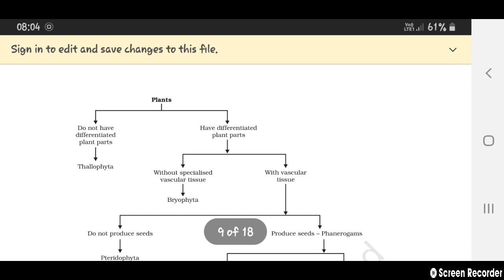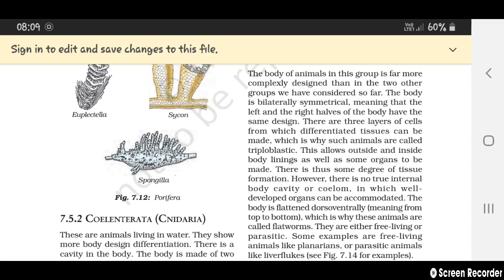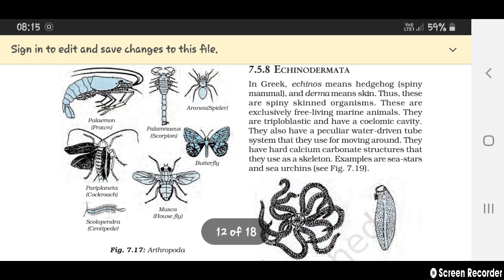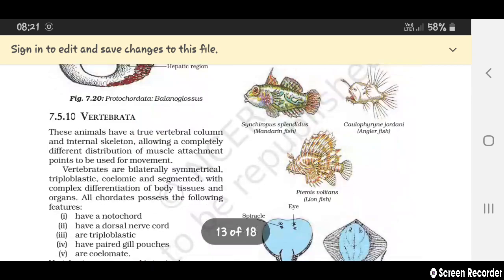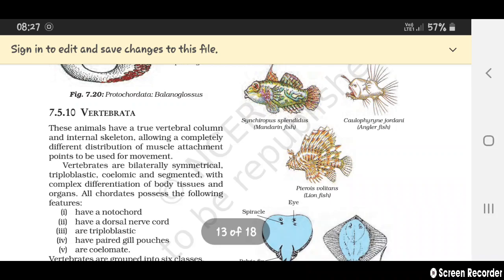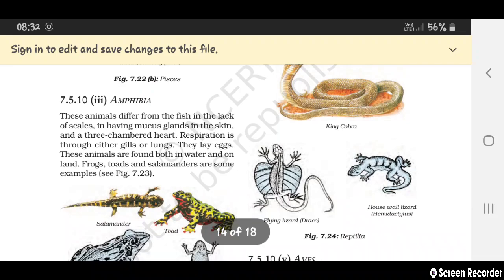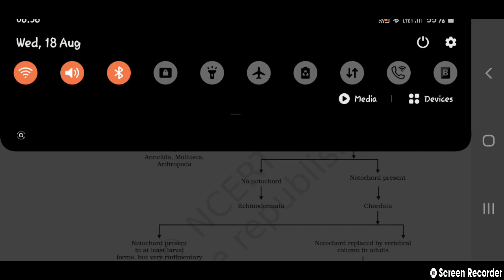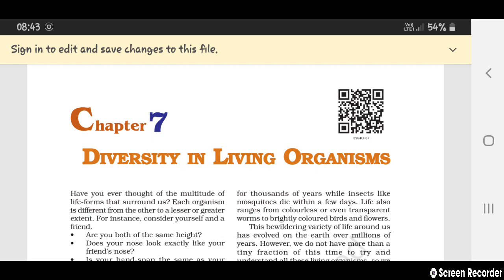7TH STANDARD SCIENCE 7TH CHAPTER EXPLANATION PART-2/DIVERSITY IN LIVING ORGANISMS/WATCH,UNDERSTAND